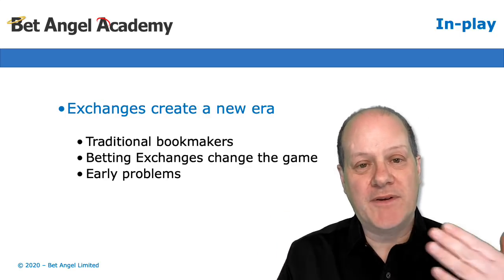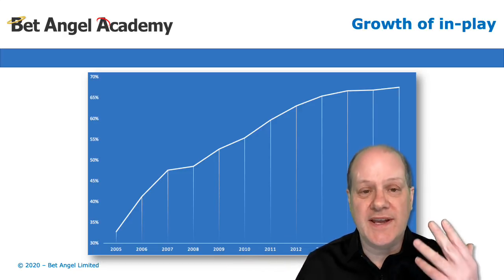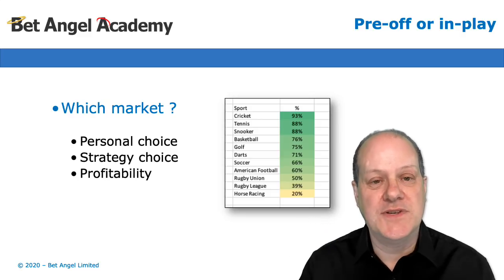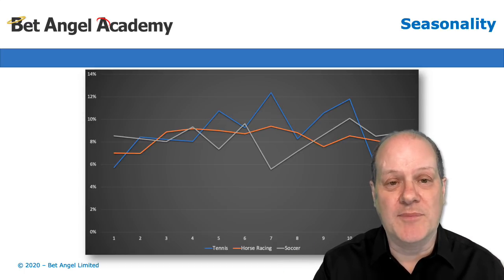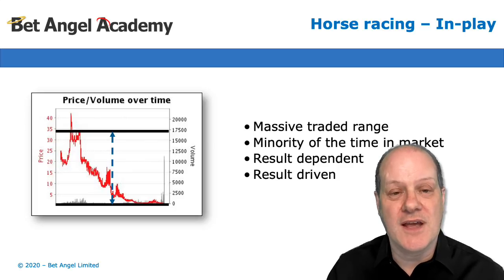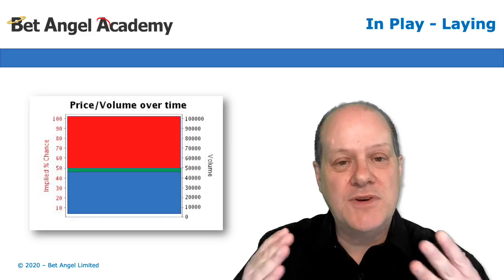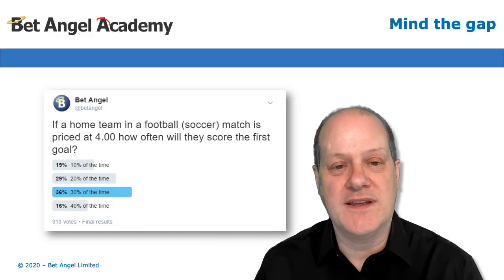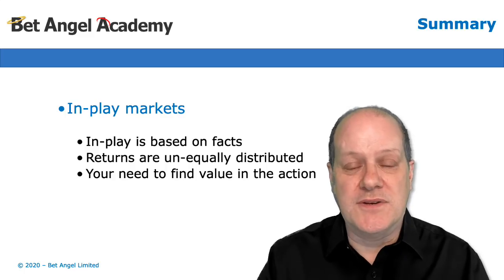Betfair trading | InPlay & Pre-Off markets compared and explained in detail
for high-quality carefully curated, Betfair trading videos, advice and Betfair trading strategies.

When you choose to do some Betfair trading you may want to trade pre off, in play or on a specific sport. But the Betfair trading strategy you may choose to deploy will be very different depending on the sport you choose to trade and how.

In this video I explore the key differences between in-play markets and pre off markets, specifically on horse racing but cover statistics around a variety of sports.

Whether you are sports betting or Betfair trading, there are massive differences between the way you trade a sports, but especially so when you consider the period you choose to trade.